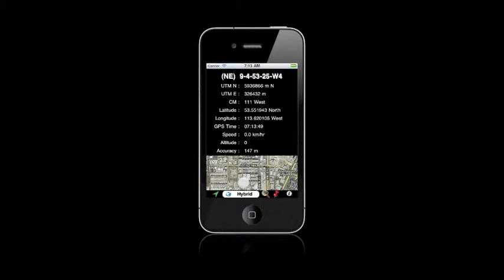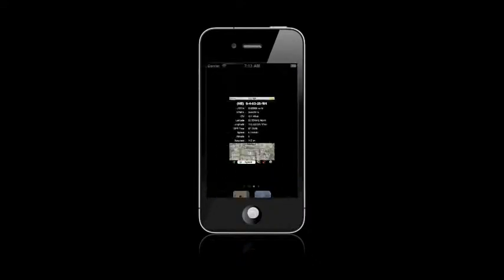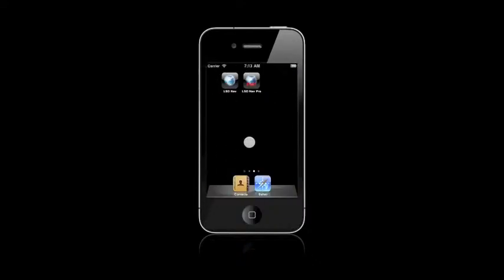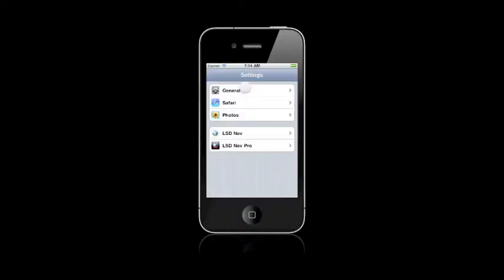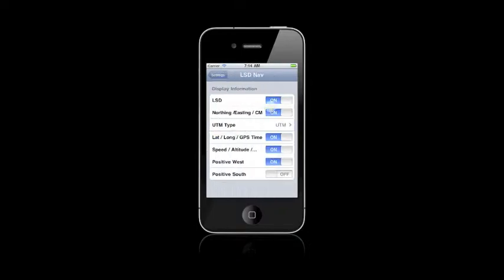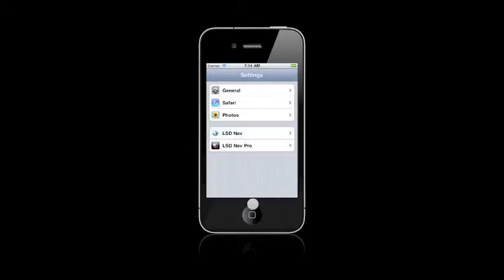LSD Nav Map Space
A tutorial on how to show more map space on the iPhone in the LSD Nav and LSD Nav Pro apps.